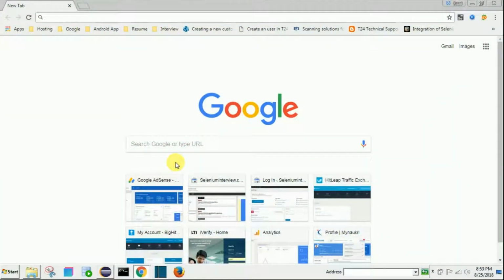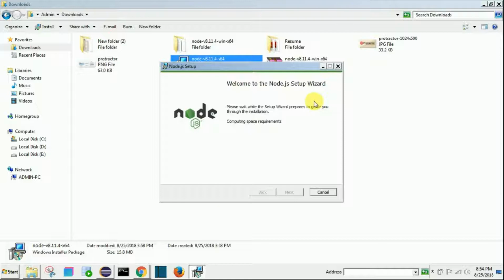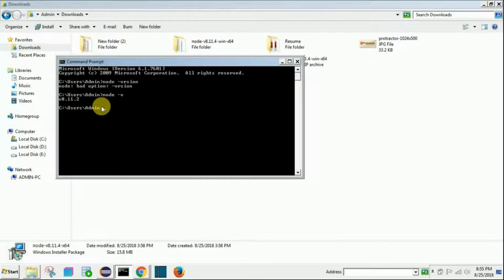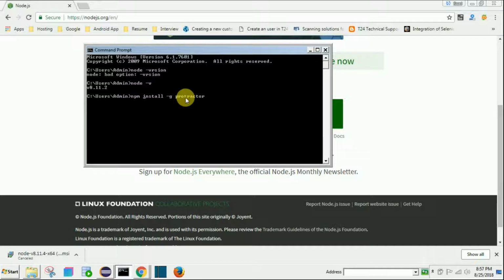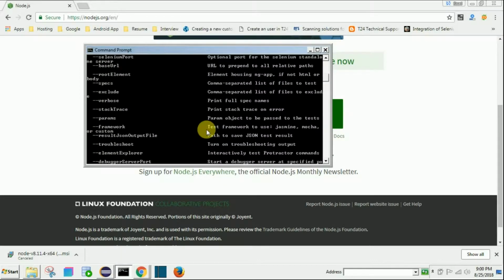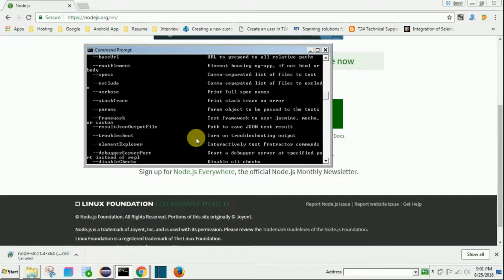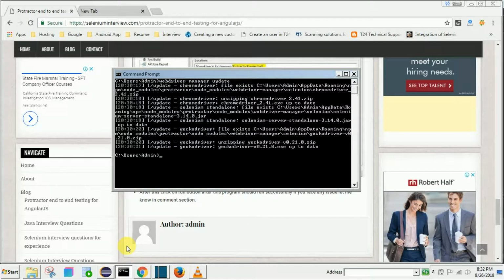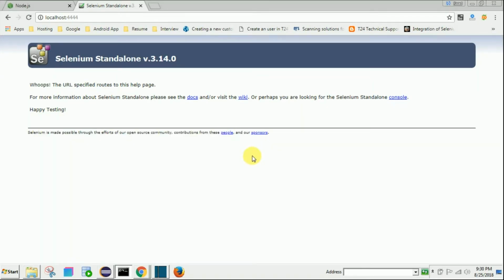Protractor tutorial for AnjularJS (Part-1 ) | Install and Configure Nodejs and Protractor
Protractor tutorial (Part-1 ) Installing Nodejs and Protractor NPM Package

In this video we have configured Nodejs, Protractor , Webdriver manager and in part 2 of this video series we will configure Protractor with Eclipse

For more details go to blog

Please like Facebook page

Other Websites